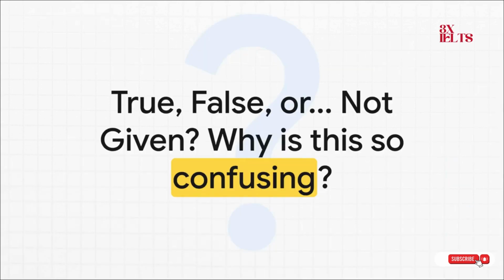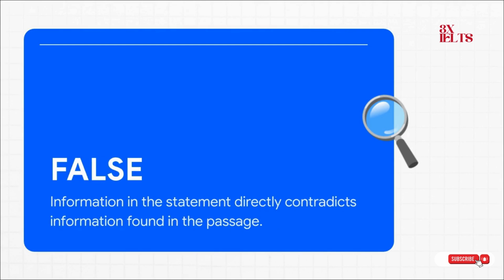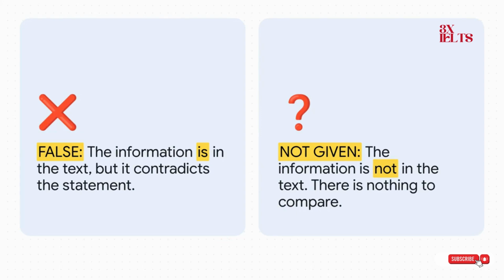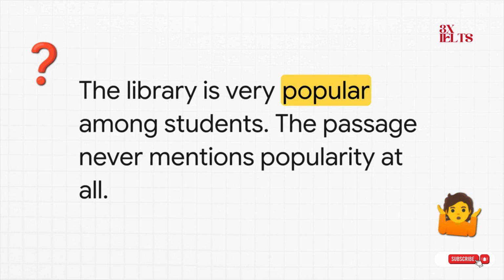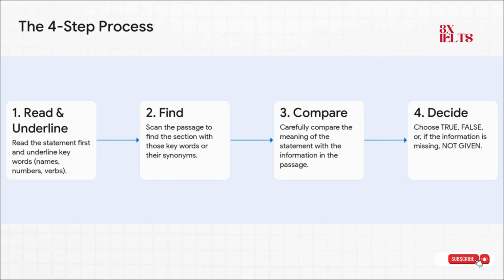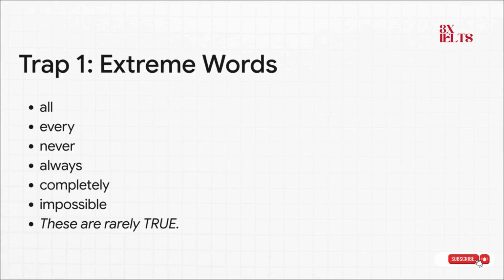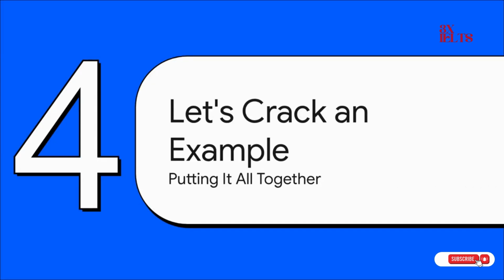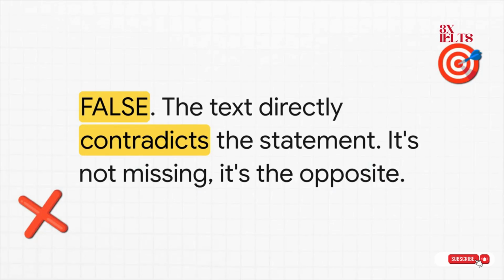ELTS Reading Tips: From Band 6 to Band 7+ (True/False/Not Given)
Are you struggling with IELTS Reading True/False/Not Given questions? 📚 In this video from 3X IELTS Channel, we reveal powerful strategies to boost your IELTS Reading score from Band 6 to Band 7+. Whether you’re preparing for Academic or General Training, these tips will help you improve faster and avoid common traps.

🌍 What you will learn in this lesson:
✔️ Why many test-takers get stuck at Band 6 in Reading
✔️ Proven strategies to master True/False/Not Given questions
✔️ The difference between “False” and “Not Given” (with examples)
✔️ Step-by-step practice to reach Band 7+

💡 Remember: mastering IELTS Reading is not just about practice—it’s about using the right techniques. This lesson will guide you through practical methods, examples, and exam strategies so you can achieve your target band score.

📌 Timestamps:
0:00 – Introduction
0:45 – Why True/False/Not Given is difficult
2:10 – Key differences between False vs. Not Given
4:20 – Strategy 1: Skimming & Scanning effectively
6:15 – Strategy 2: Identifying paraphrasing & synonyms